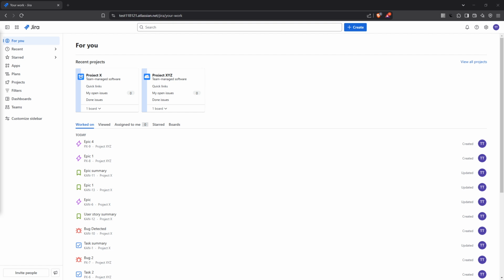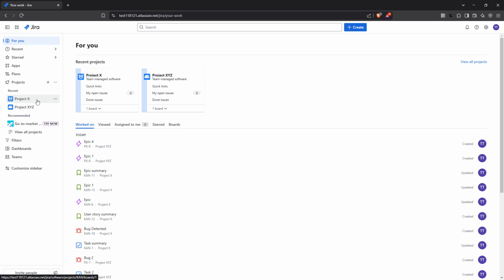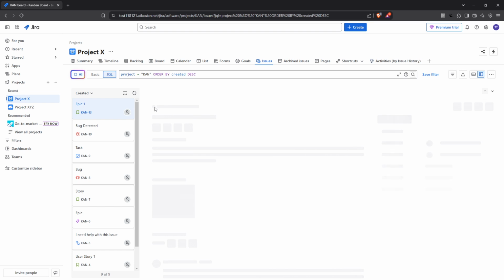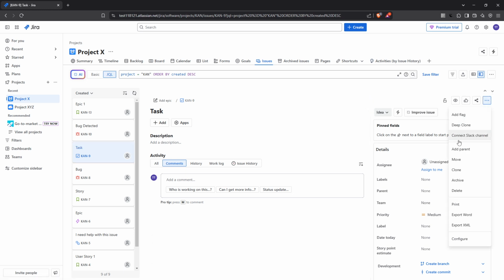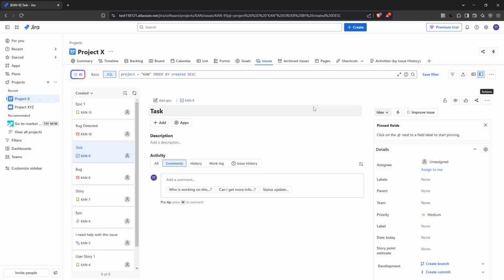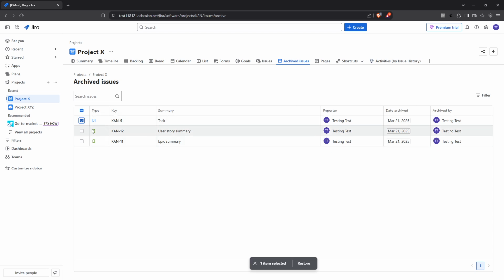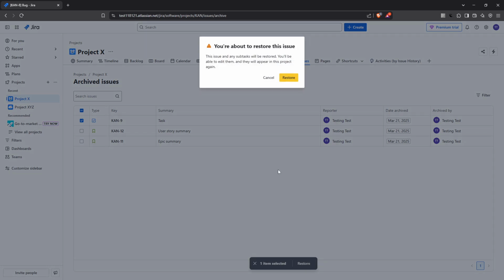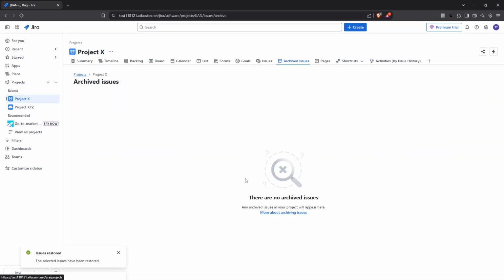How to Archive or Restore Issue in Jira [2025 Full Guide]